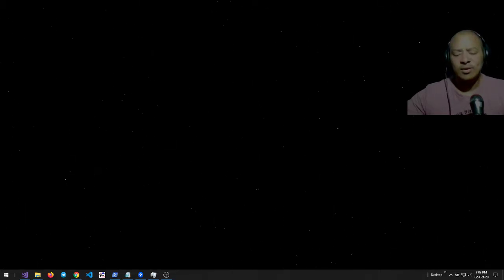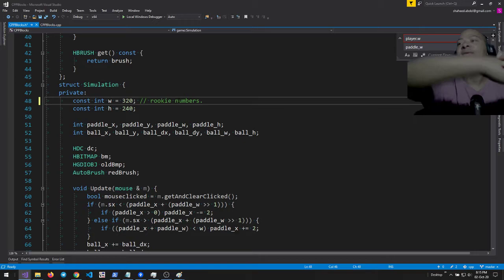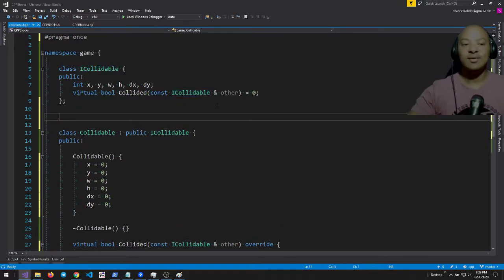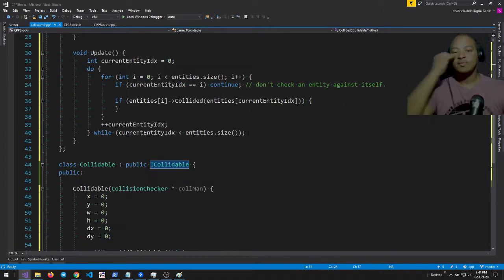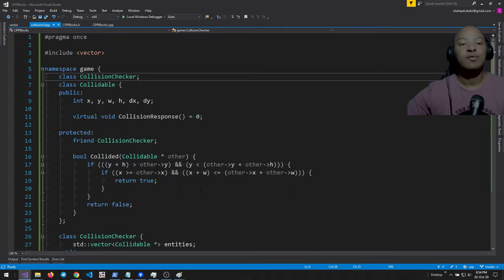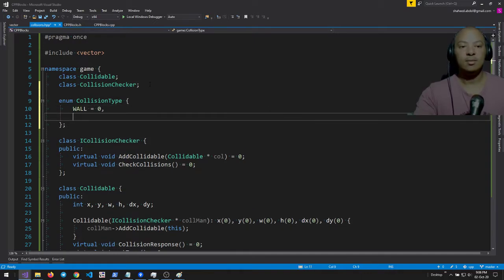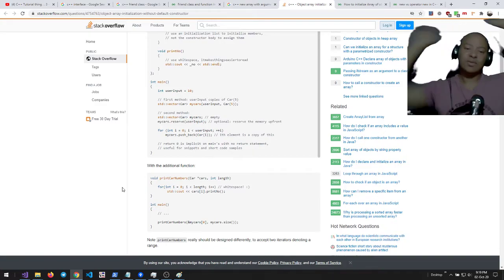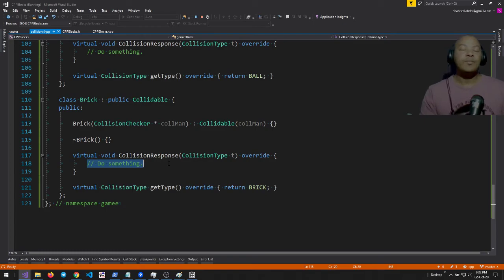C++ Tutorial 4 - ECS, but without the E . . or the E is called C or something hahahaha!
In this installment we go from having a moving paddle, to not having a moving paddle, but we have a nice ECS kinda system thing . . but not really, but kind of.